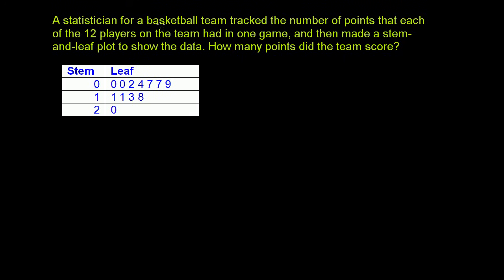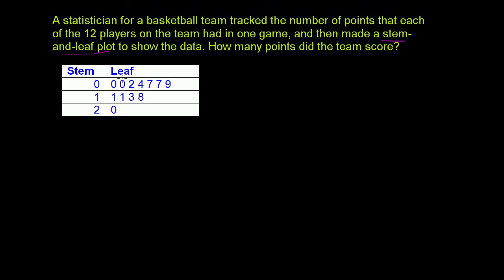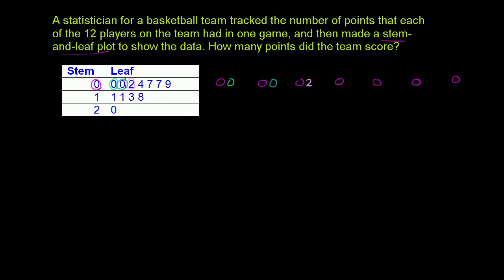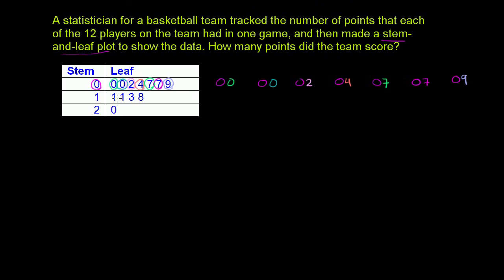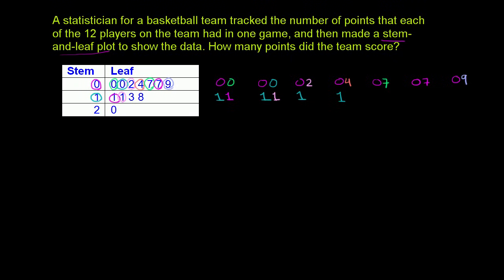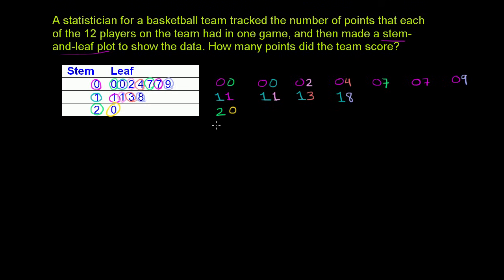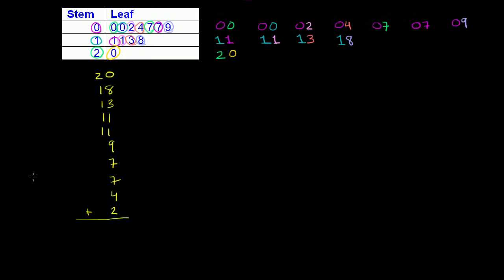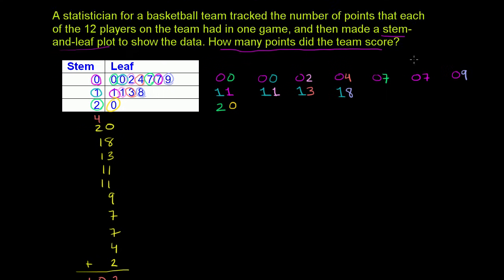Stem-and-leaf plots | Applying mathematical reasoning | Pre-Algebra | Khan Academy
Courses on Khan Academy are always 100% free. Start practicing—and saving your progress—now

Stem-and-leaf Plots